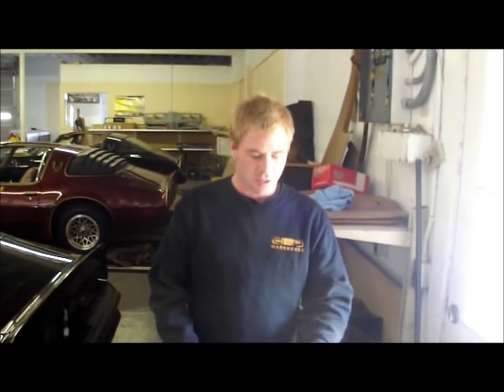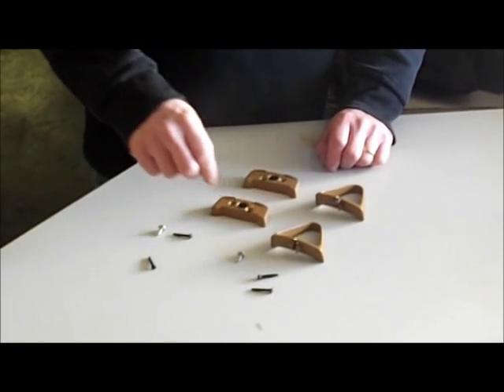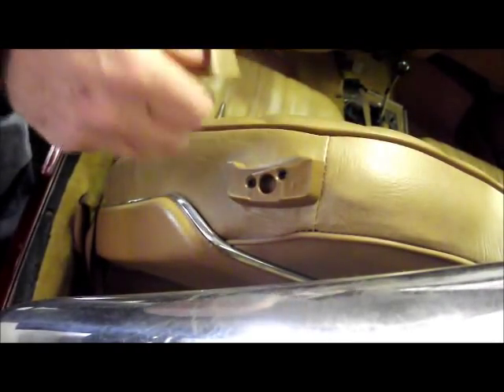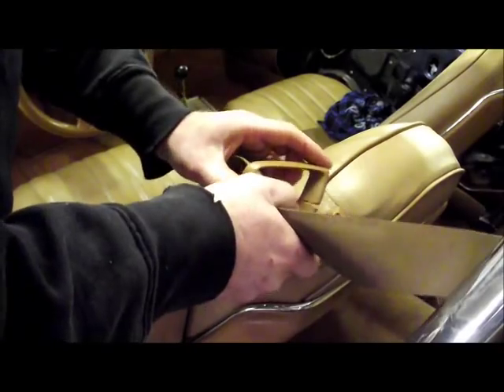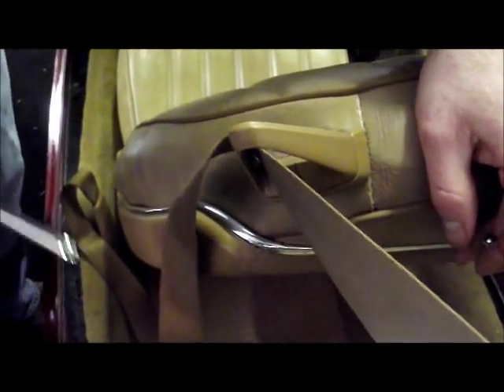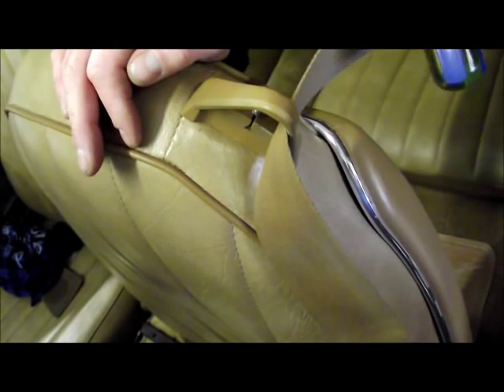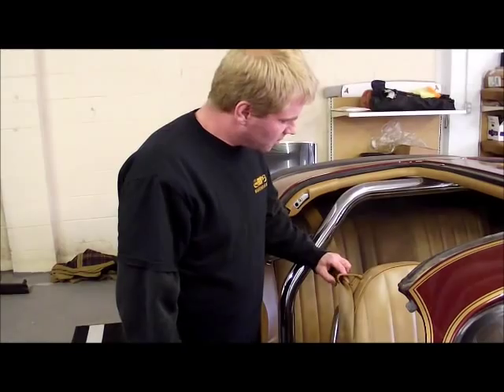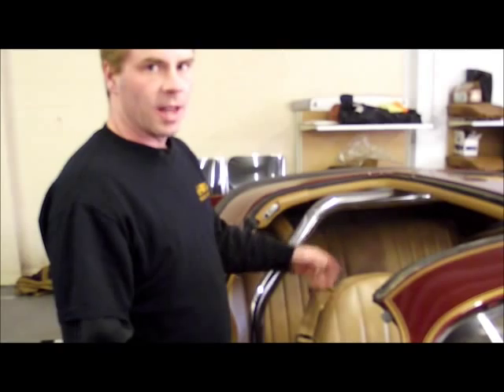"How To" Install Seat Mounted Guide Set on 1972 - 1984 Camaro & Trans Am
This video shows in detail how to install the shoulder harness triangle retainer bases and guides for the should seat belt on the front seats of your Camaro Trans Am. These units are of course available new Questions?